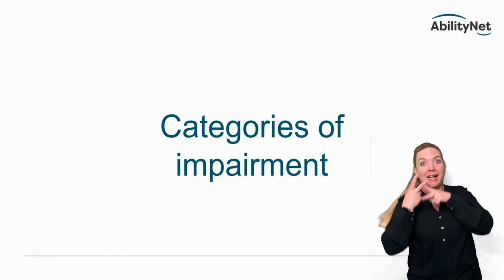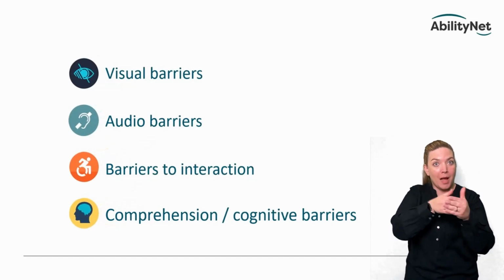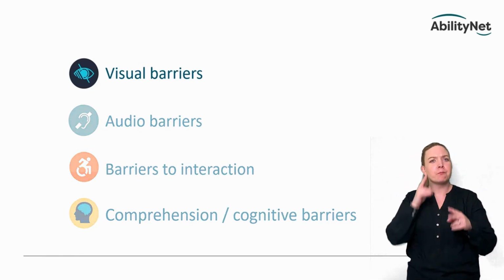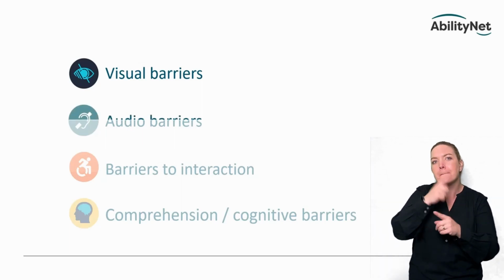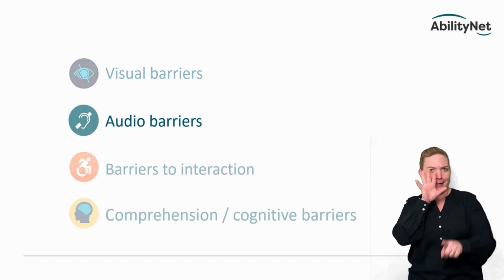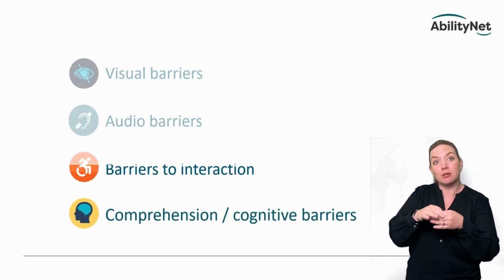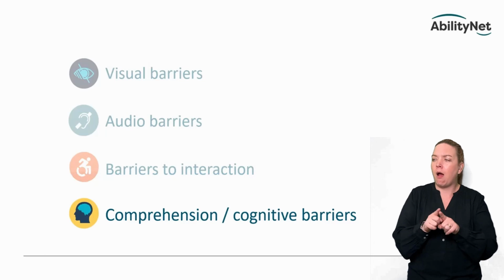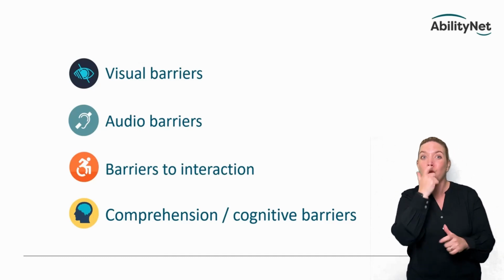Introduction to addressing disability barriers in the workplace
This film introduces some of the barriers disabled staff may experience in the workplace, and outlines the importance of addressing the barriers and finding solutions.

Looking for tips about tech for people who have hearing loss or are d/Deaf? AbilityNet's free webinar is packed with ideas